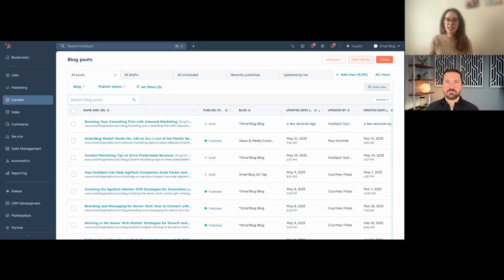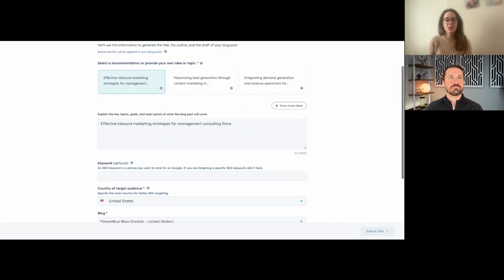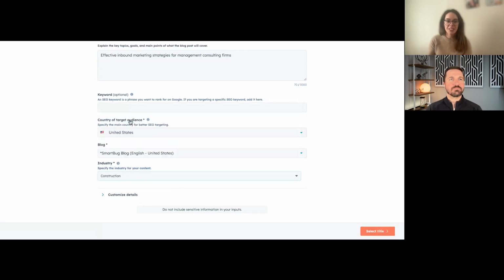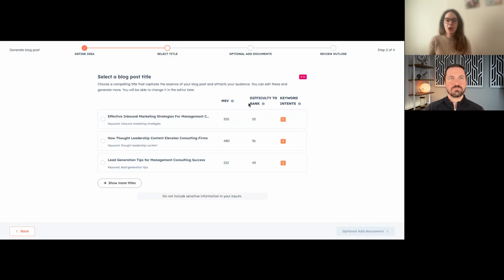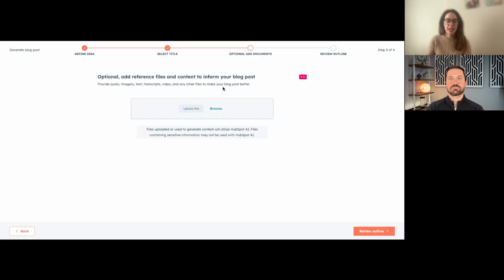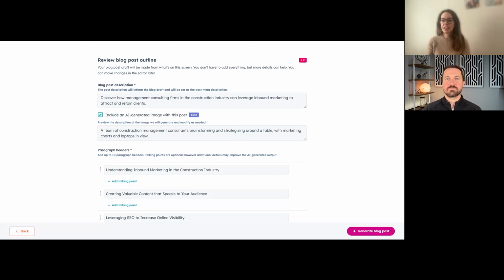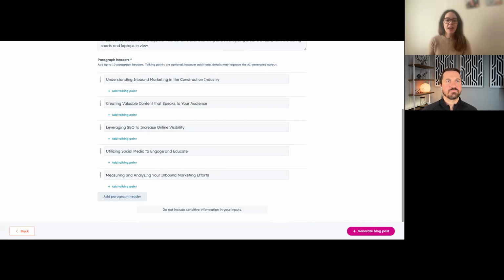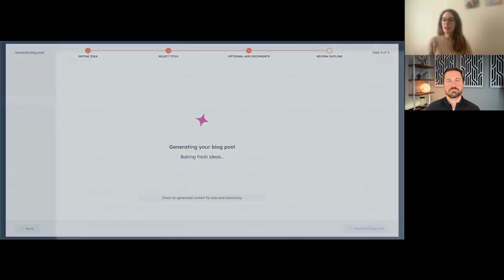SmartTake Bonus Feature Spotlight: HubSpot's Content Assistant in Content Hub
In this SmartTake Bonus Feature Spotlight, Alexa Domanico, a Director of Specialty Strategy at SmartBug, walks through how Content Assistant turns a simple idea into a fully structured blog post — with titles, outlines, SEO insights, images, and CTAs — in just a few clicks.

📌 In this 6-minute demo, you’ll learn how to:
- Generate blog titles with built-in keyword data
- Build AI-powered outlines with search intent
- Customize tone, length, and add supporting documents
- Quickly create first drafts for blogs and campaigns
- Use AI to support both content execution and strategy

If your team spends hours writing from scratch or struggles with creative blocks, Content Assistant can help you move faster — without sacrificing quality.